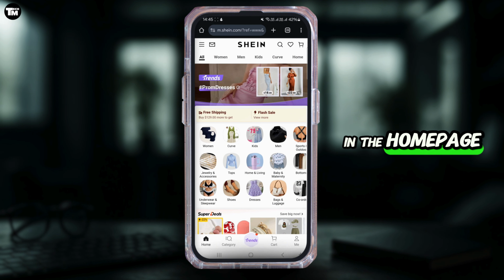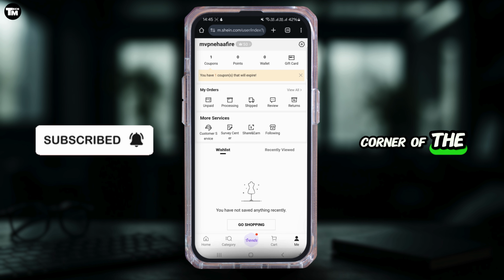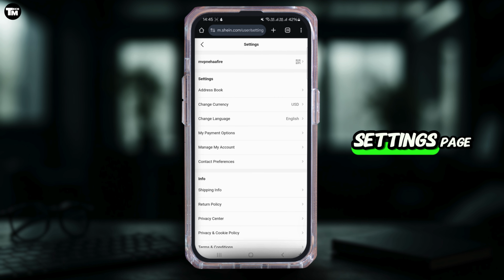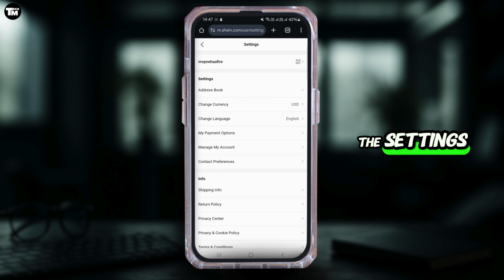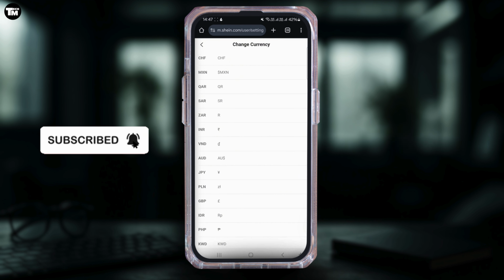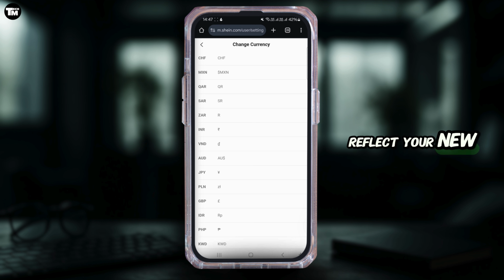How to Change Your Country in Shein Website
Wondering how to change your country on the Shein website? In this video, we walk you through the only working method to update your region settings on Shein’s desktop site, step by step. Whether you’ve moved abroad, want to compare pricing, or need the correct currency and shipping options, this guide covers everything you need to know to switch your country on Shein’s website.

In this video, you’ll learn:

How to locate the country selector on shein.com
How to choose your new country and currency
How to save your settings and refresh the site
How to adjust language and local shipping options
Tips for troubleshooting if the change doesn’t take effect

This method is straightforward, up-to-date for 2025, and uses official Shein website features—no account hacks or browser extensions required.